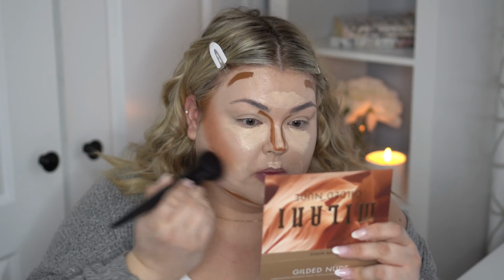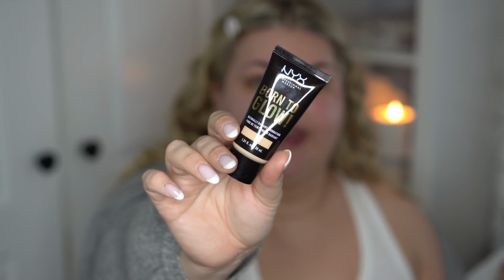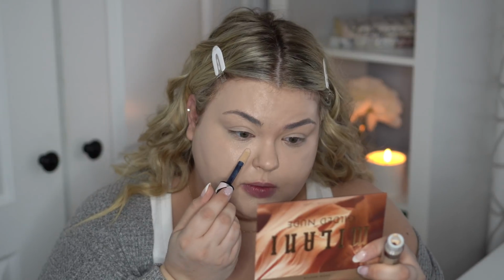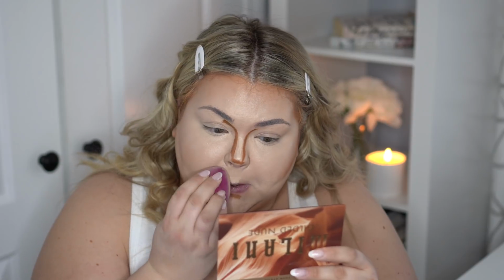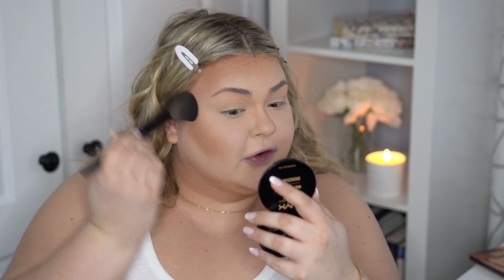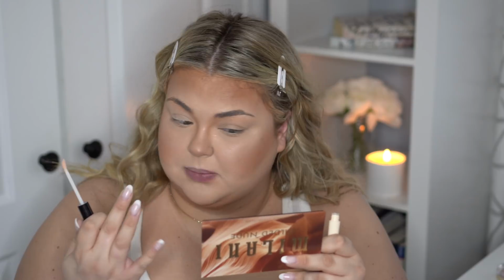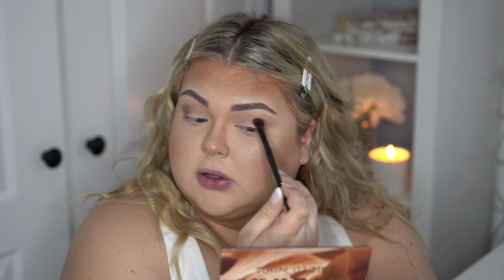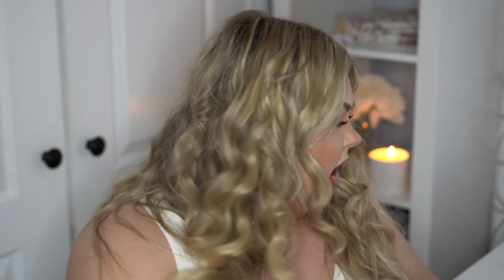CHIT CHAT GRWM | ALL DRUGSTORE MAKEUP SOFT GLAM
Hey fearless babes! Today we have a chit chat grwm with all drugstore makeup! This is my classic soft glam look! Enjoy x

MAKEUP USED:
elf total face sponge
real techniques powder sponge
elf primer putty
NYX born to glow foundation
loreal infallible concealer
coty airpsun powder
NYX bronzer
milani romantic rose blush
maybelline master chrome highlighter
loreal brow stylist definer
NYX face spray
elf eyelid primer
milani gold eyeshadow palette
loreal lash paradise mascara
kiss lashes # 11
NYX lipliner in 'need me'
NYX a la mode lipstick

Sonia Kashuk brushes used:
eyeshadow brush
crease brush
concealer brush
tapered powder brush
blush brush
tapered highlight brush
contour brush
powder brush

Happy to report that the foundation wore really nicely! Definitely a little greasy by the end of the day but that’s to be expected with my oily skin.
Also the elf eyelid primer totally worked!! Yay!

M O R E    T H I N G S

Hi! I created this channel years ago to be the role model I needed when I was younger and uncomfortable in my skin. I make videos on plus size fashion, try on hauls, makeup tutorials, travel vlogs, and everything beauty! I also post a weekly vlog every Sunday! I love you! xo